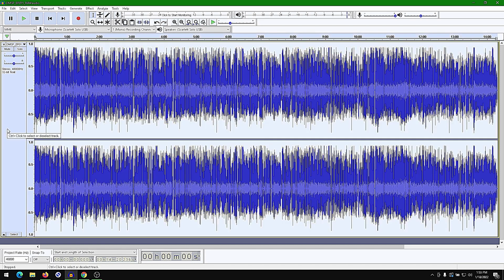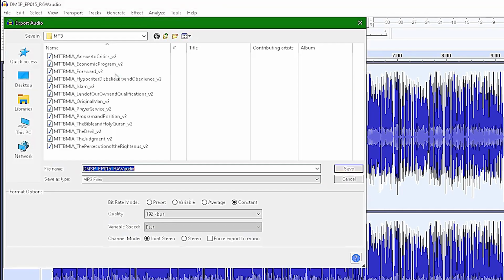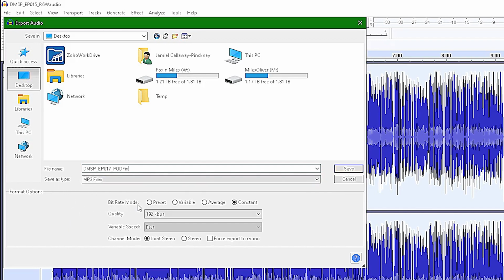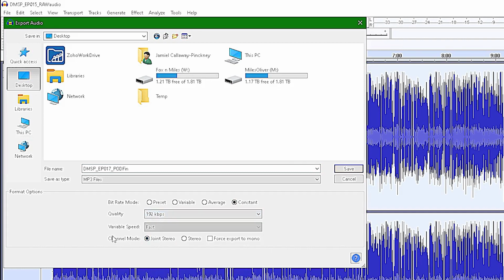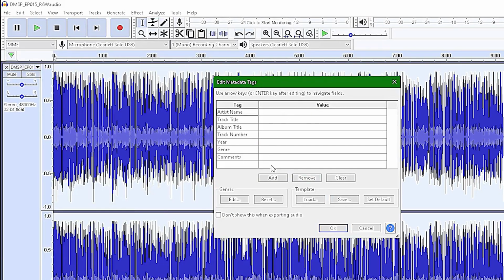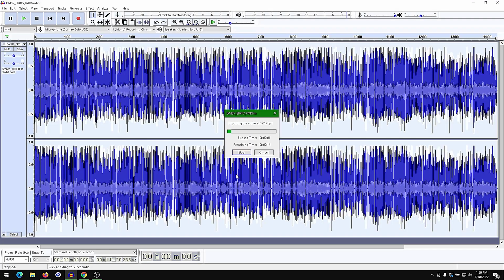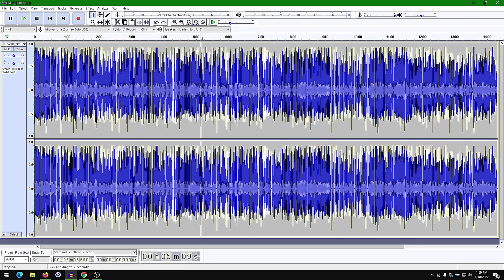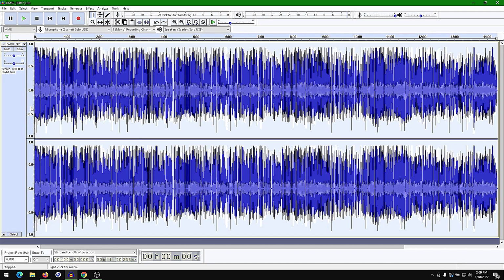Your 1st Podcast Episode - Lesson 10.7